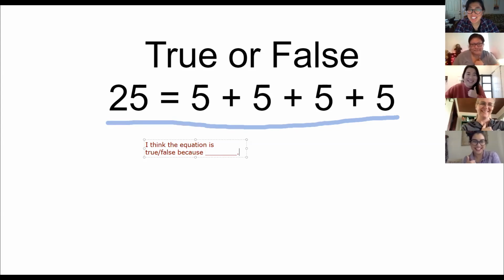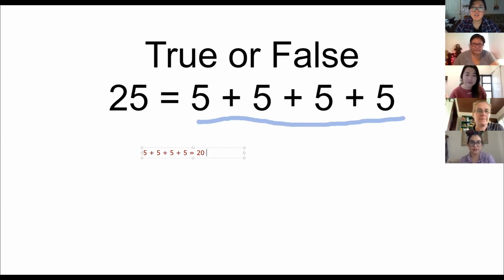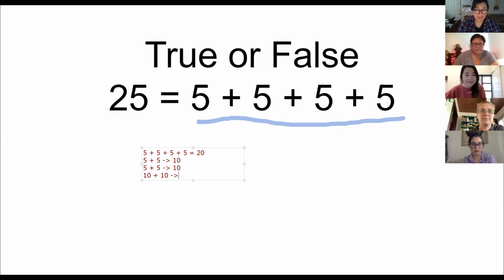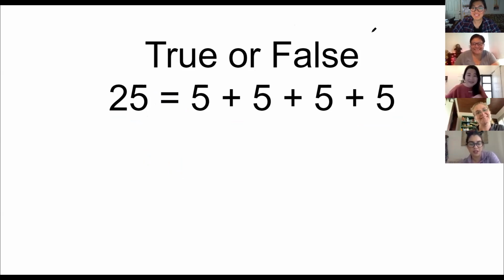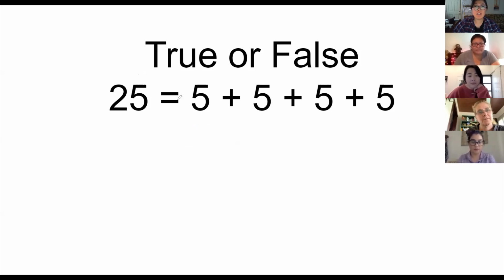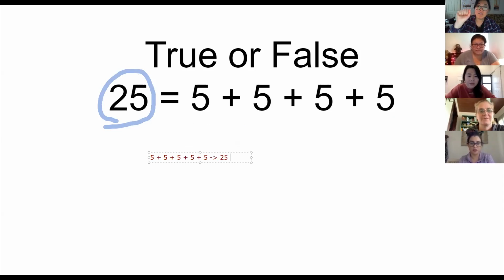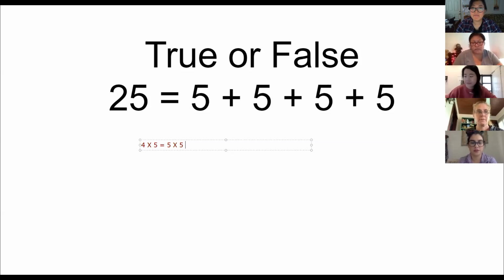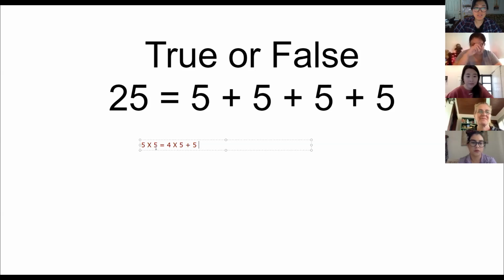Math Number Talk - True/False Day 4